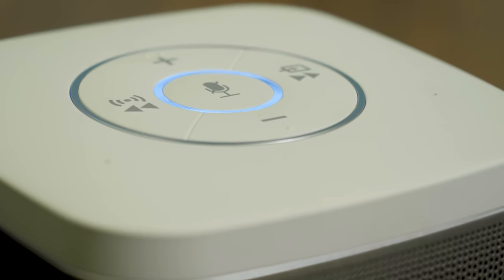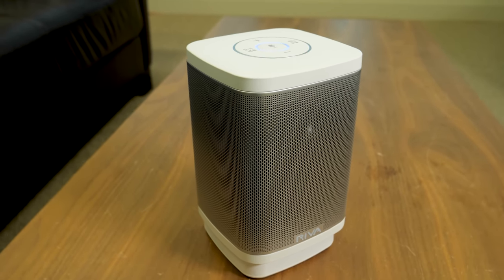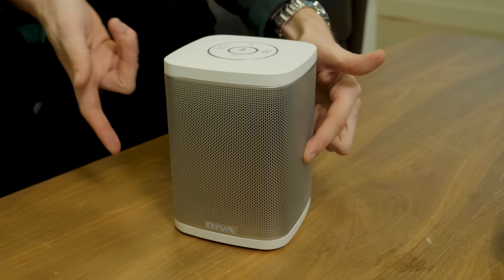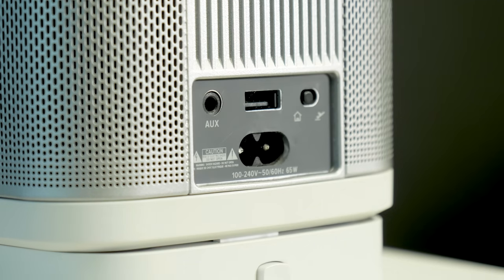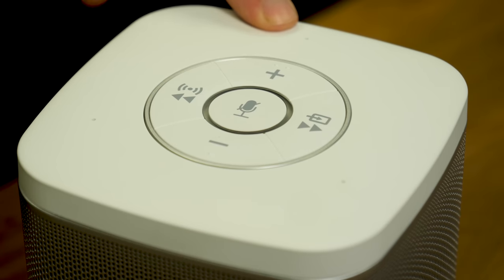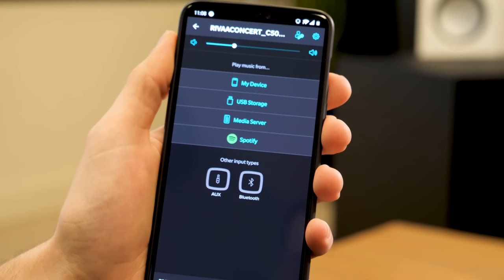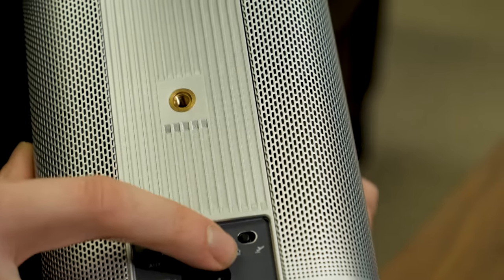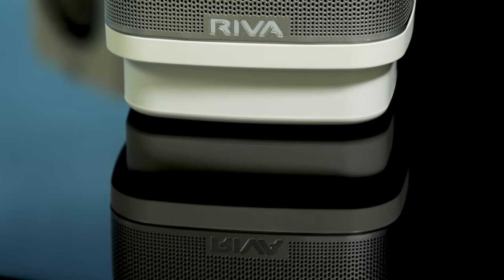Riva Concert Smart Speaker Review: Step aside Sonos, this is the best smart speaker you can buy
The Riva Concert series speaker is a fantastic, small-profile smart speaker with Alexa integration, truly excellent sound, and great looks, making it the perfect addition to your kitchen, living room, or bedroom.

Riva’s Concert series speaker makes that possible, and in a wide variety of ways. With Amazon Alexa built in, Spotify Connect, Apple AirPlay, and Bluetooth support, there is virtually nothing this speaker can’t play on-demand. Add in true stereophonic sound and the ability to pop on an optional battery and take it with you on the go, and the Concert bests even the Sonos: One on our list of the best smart speakers  you can buy, ranking as our favorite speaker of 2018.

Those who are familiar with Riva’s previous model, the Arena, won’t find much new in the design of the Concert, but that’s actually a good thing, as both speakers are quite nice to look at. A rounded rectangle that’s surrounded by a solid metal grille, the Concert comes in black or white, allowing you to match the theme of your room’s decor. Our review unit came in white, blending seamlessly with our white-trimmed living room.

A ring around the middle of the speaker’s top mirrors other Alexa enabled devices, lighting up when you call on the smart assistant -- but Riva has also made it so that the Riva logo on the front of the speaker lights up blue when Alexa is working, a nice touch that means you’ll always know Alexa is listening.

Setting up the Riva Concert is quick and painless. Plug in the speaker, download the Riva app, and follow the on-screen instructions to get it connected to your wireless network.

Once connected, it will become available as a Spotify Connect or AirPlay speaker for any device on the same network. Unlike the Sonos One, the Concert also has Bluetooth, along with an AUX input should you want to plug in directly.